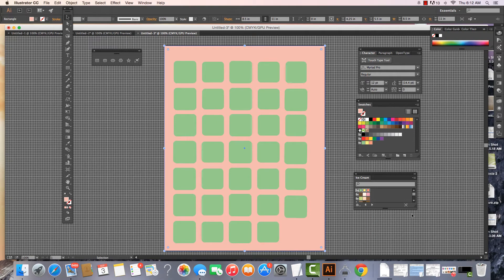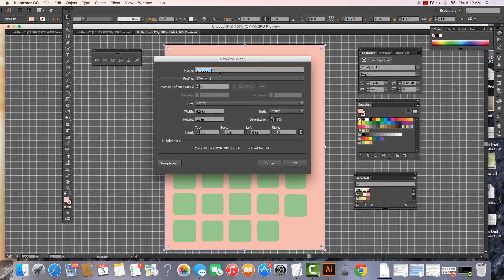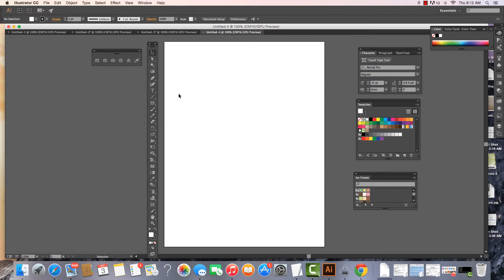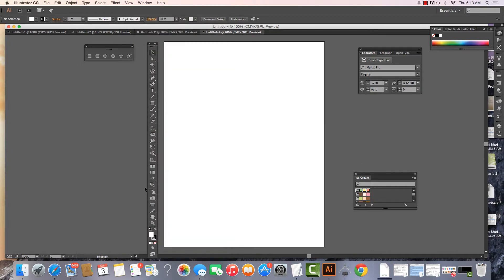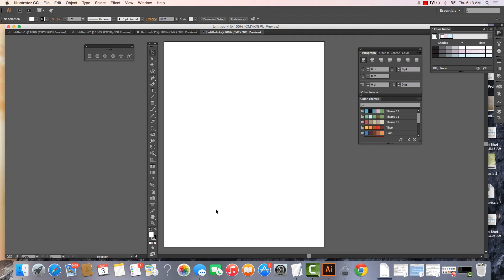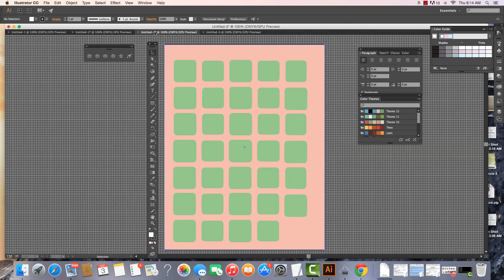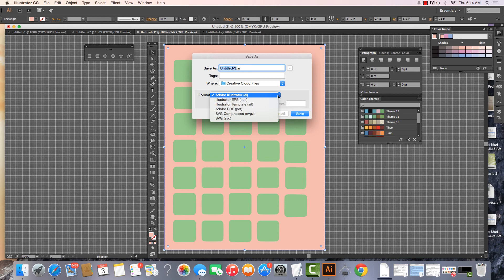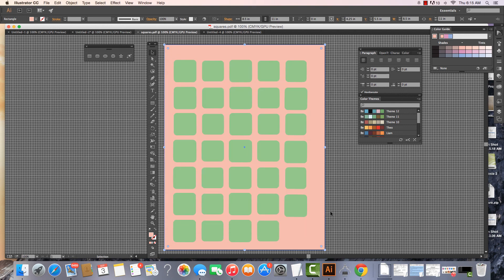Illustrator CC- An Overview of the Workspace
In this video we will take a quick look at the Illustrator workspace.  We will review creating and saving Illustrator files as well as the use of Windows, the Toolbar and setting the workspace to Essentials.